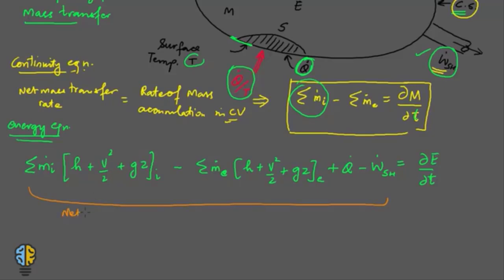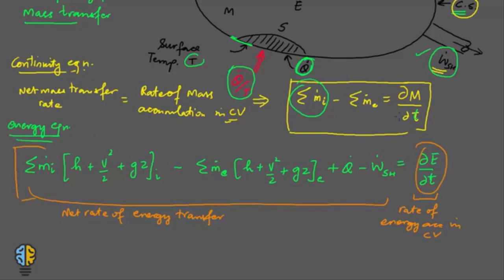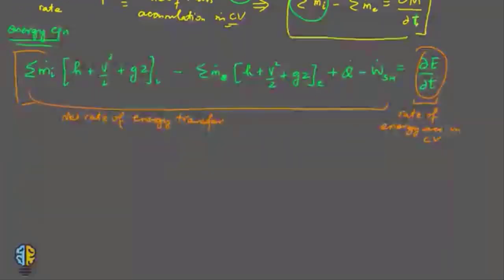ENTROPY GENERATION IN OPEN SYSTEM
WELCOME TO THE SECTION OF SECOND LAW OF THERMODYNAMICS. THE SECTION IS A STEP AHEAD OF THE FIRST LAW AND DEVELOPS A BETTER UNDERSTANDING OF THE VARIOUS PROCESSES IN THERMODYNAMICS. THIS LAW ALSO INTRODUCES A NEW PROPERTY "ENTROPY".

THIS SECTION ALSO INTRODUCES THE CONCEPT OF ENTROPY, AVAILABLE ENERGY AND CALCULATION OF IRREVERSIBILITY.

1.CYCLIC HEAT ENGINE
2. REFRIGERATOR
3. HEAT PUMP
4. CARNOT PRINCIPLES
5. CLAUSIUS THEOREM

IN THIS VIDEO WE WILL LEARN ABOUT ENTROPY GENERATION IN OPEN SYSTEM.